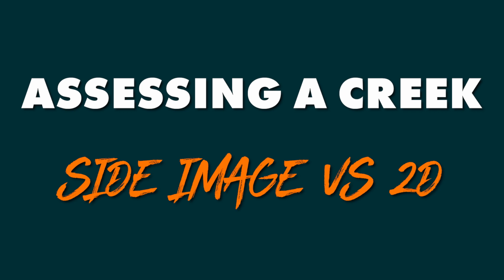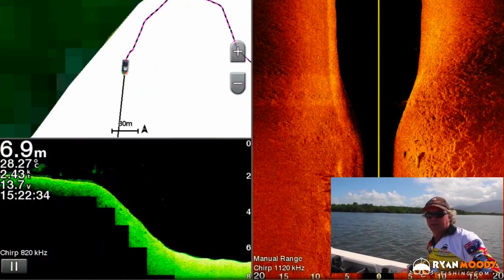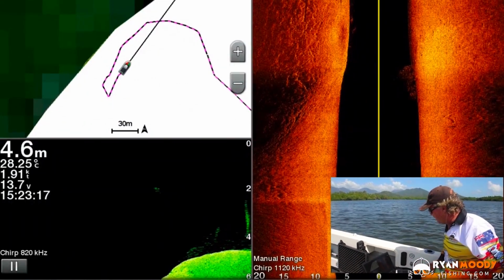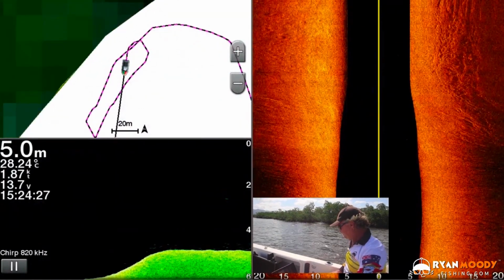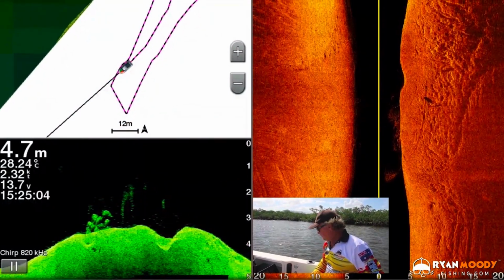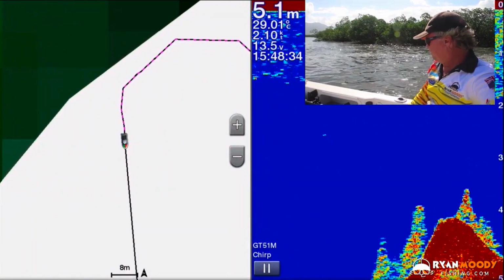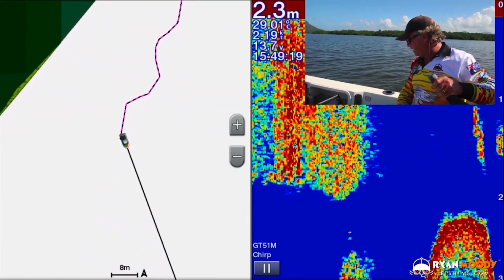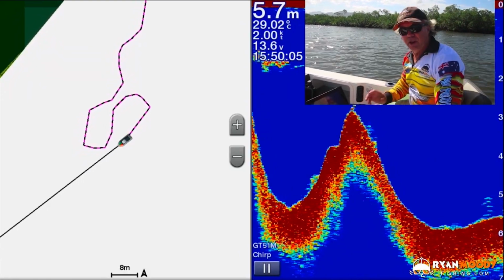THE BIG PICTURE - Sidescan VS 2D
Watch Ryan's Secret When Using A Sounder To Find Fish ➡️

🎣 EXCLUSIVE FISHING TIPS AND RESOURCES! 🎣
▶︎ CATCH MORE FISH ON YOUR SOUNDER [INTRODUCTORY PRICE] 🐟

FOLLOW OUR ADVENTURE!